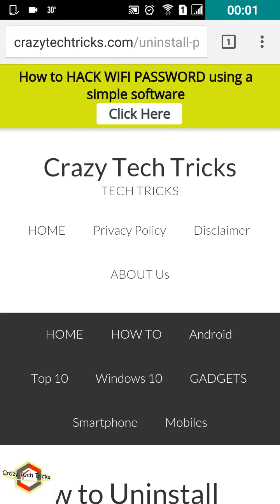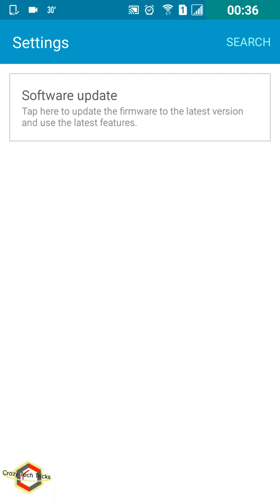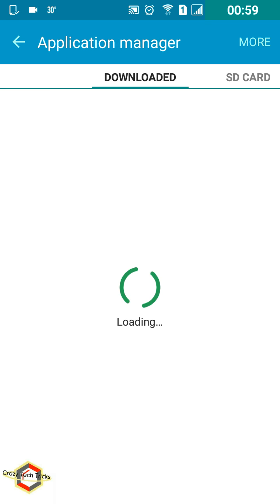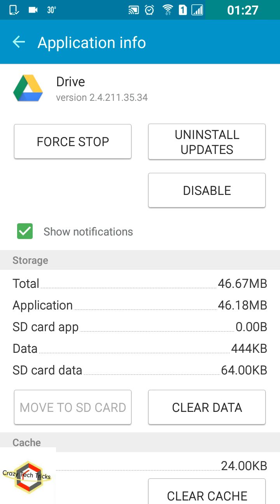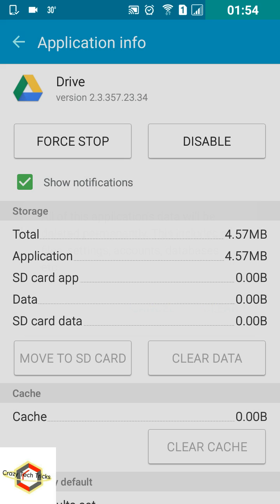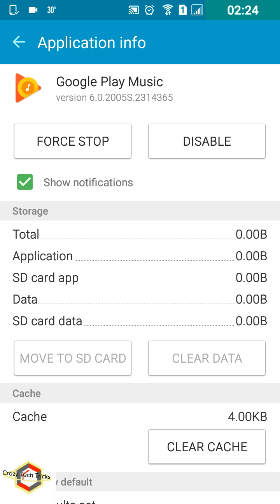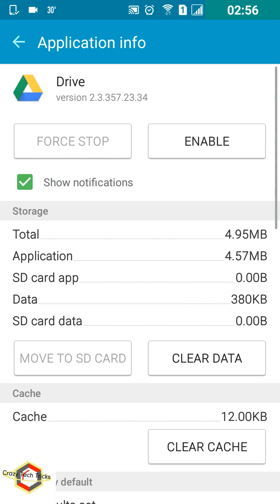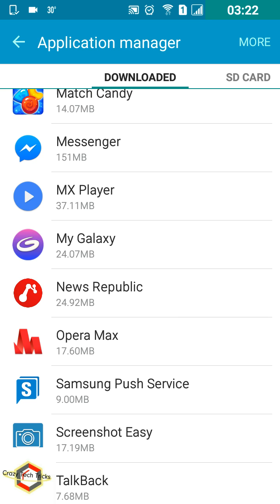How to Disable/Uninstall Preinstalled Apps on Android Without Root – Delete System Apps Without Root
Remove preloaded apps on Android. You can remove all kind of preinstalled applications from your smartphone. You don't even need to root your Android Phone. Users need to follow simple steps to remove all kind of unwanted applications from your Android Phone. Users can even remove software like Google Play Music, Books, Calendar and much more preinstalled applications from your Android Phone. Remove and Disable all kind of applications from your Smartphone.

FOLLOW ME